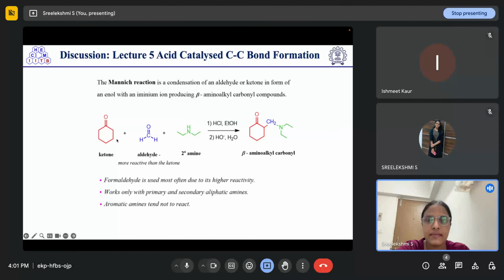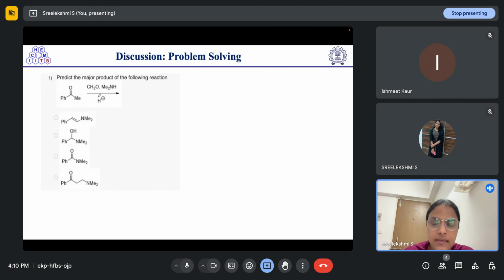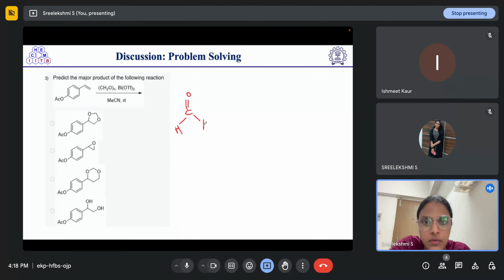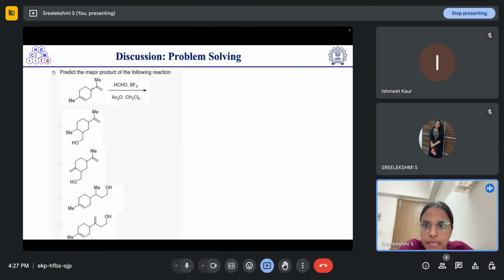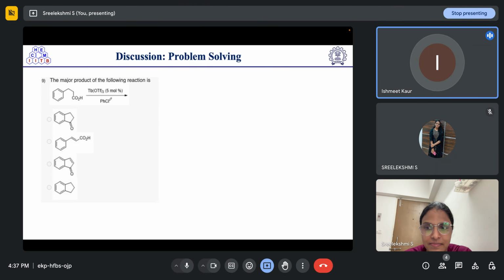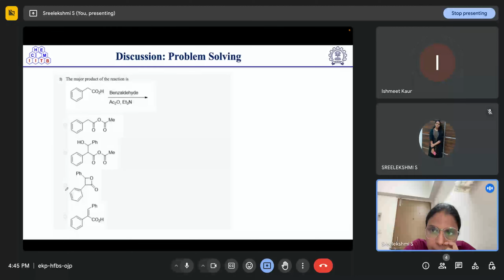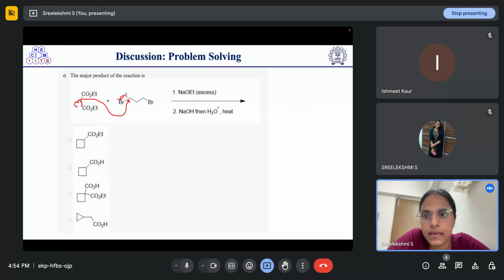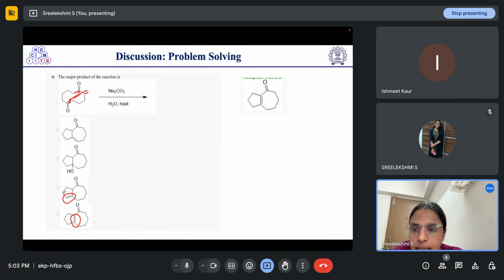Tutorial 3 - Principles of Organic Synthesis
Here is the third tutorial video of the course where we have discussed the week 3 lectures of the NPTEL course, Principles of Organic Synthesis, by Prof. T Punniyamurthy. We have also solved several questions related to the topics discussed. Hope this helps you all. Happy learning.